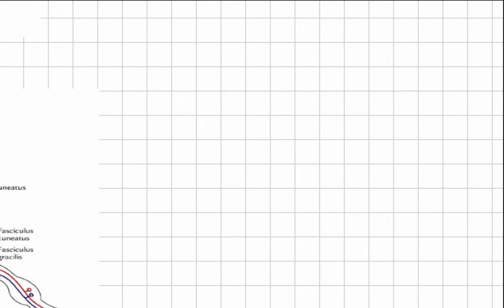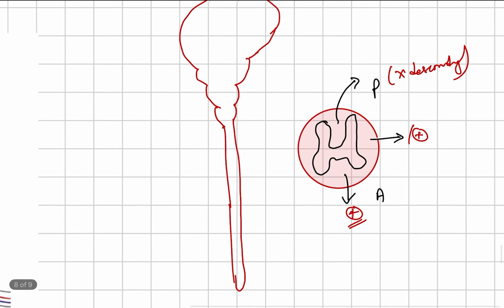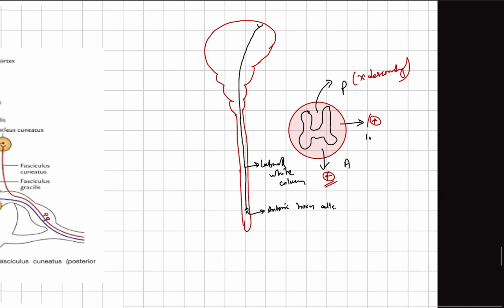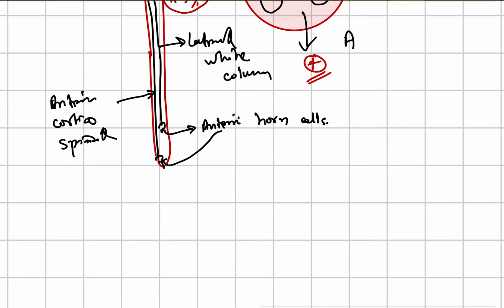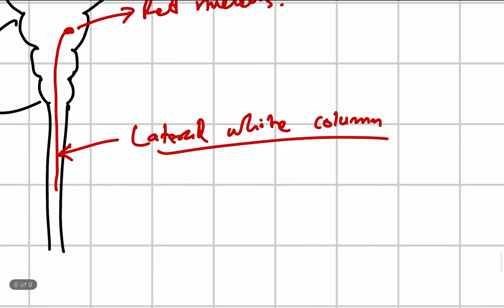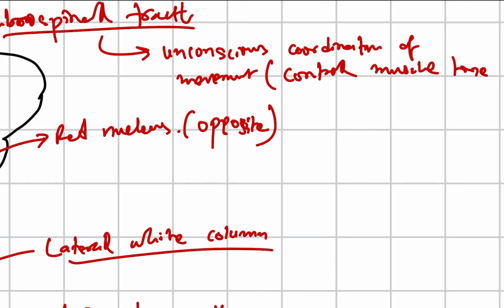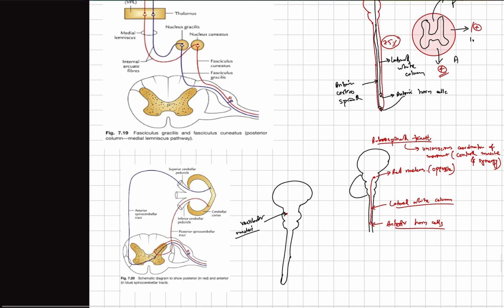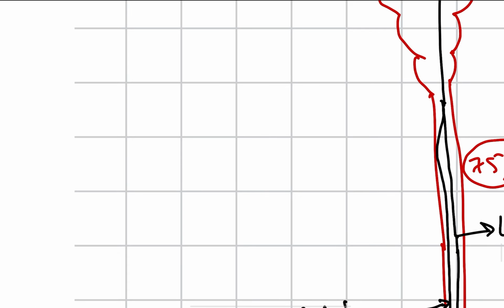Anatomy of spinal cord descending tract -2 || Motor pathway tract || mbbs revision